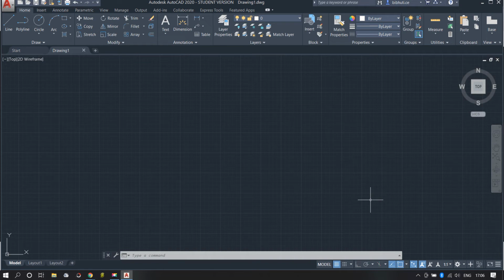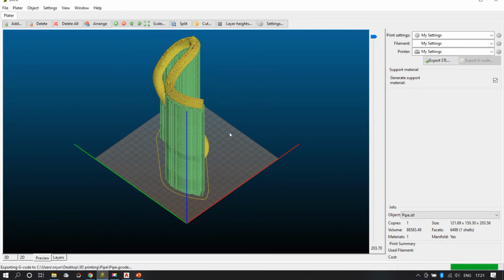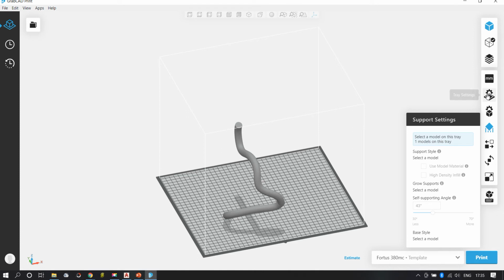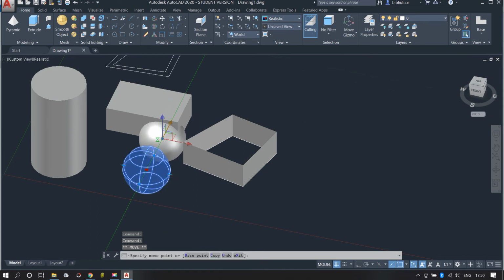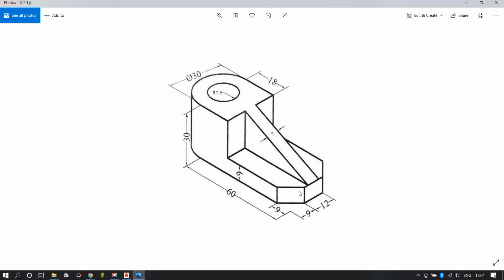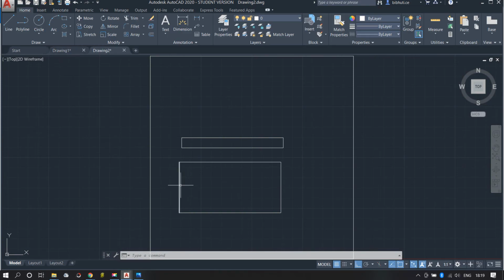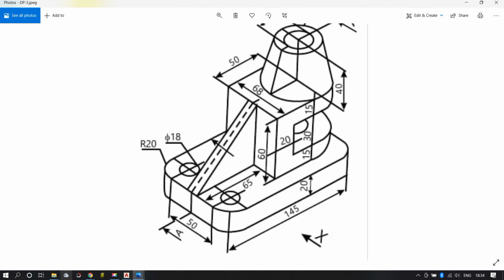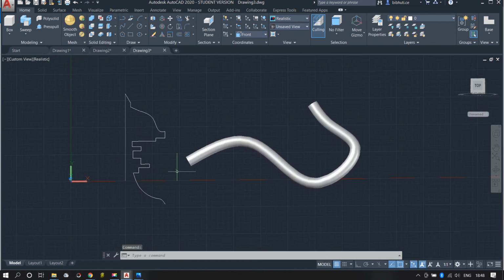3D Printing & Design (Day 3)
3D Printing & Design (Day 3: 29th January 2021)
Organized by Assam Enginering Collge under TEQIP III